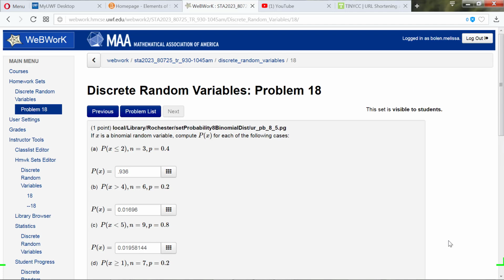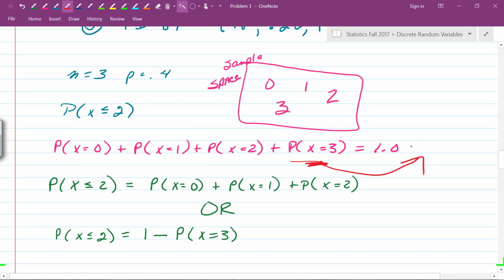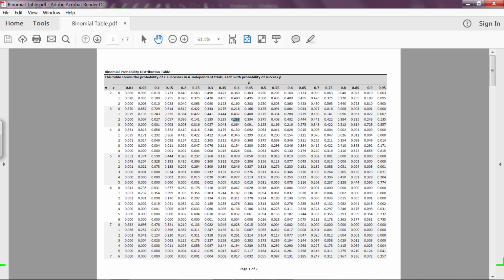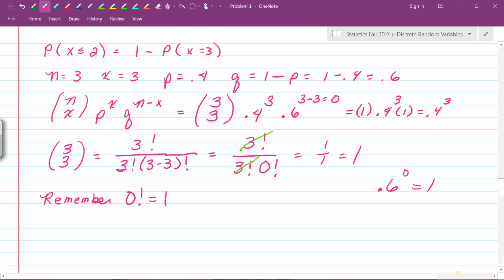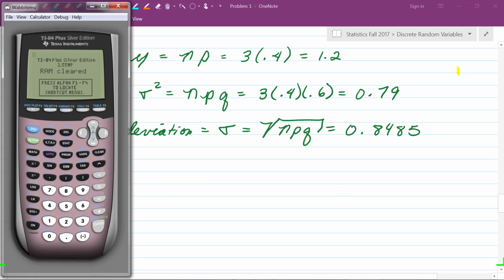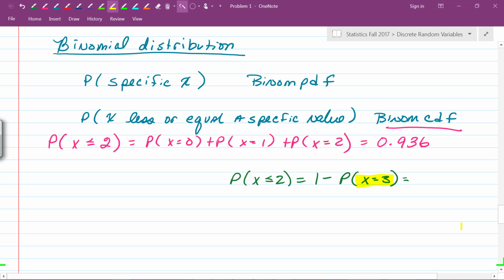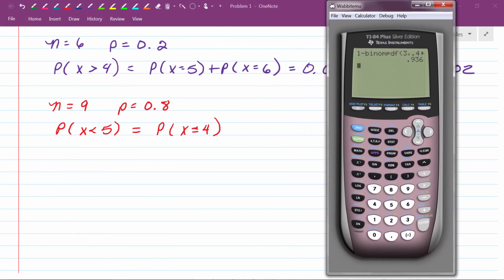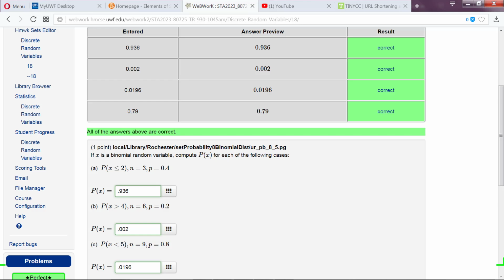Discrete Random Variable P18